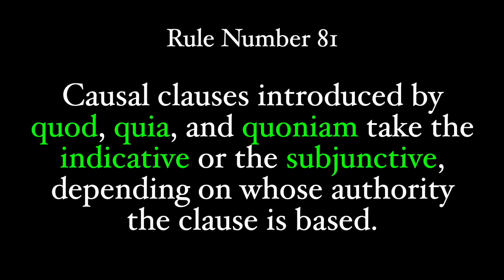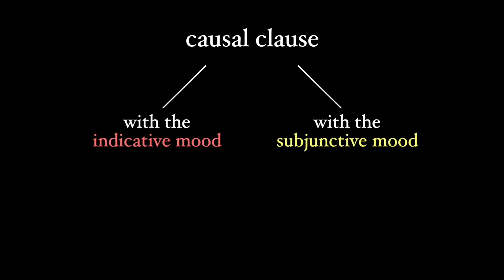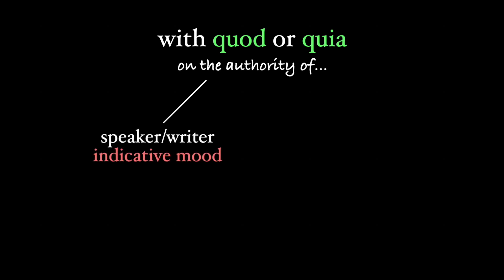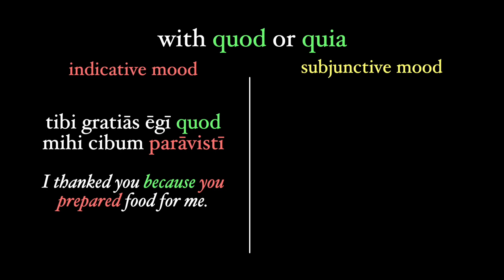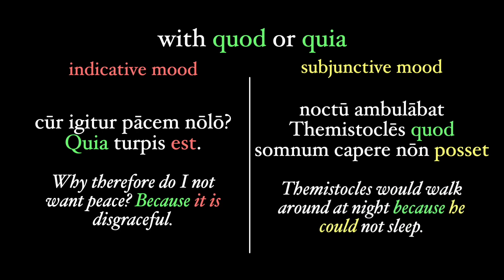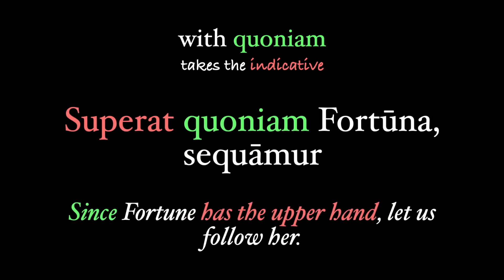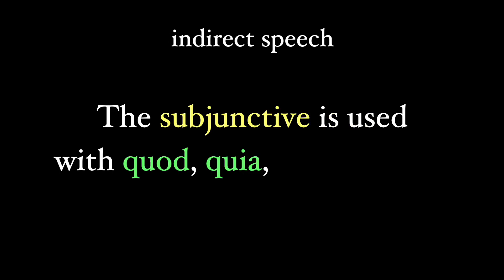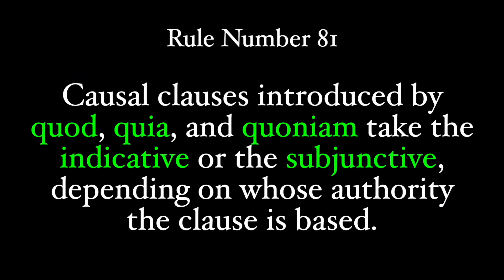Rule 81: Causal Clauses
Causal clauses are those that tell the reason why the main clause happened or was done. In Latin, these are introduced by quod, quia, and quoniam (among others). This video discusses when the indicative mood is used in these clauses, and when the subjunctive verb. Hint: it all comes down to how much you can trust the information given in the clause!